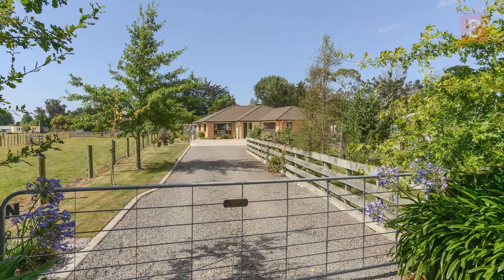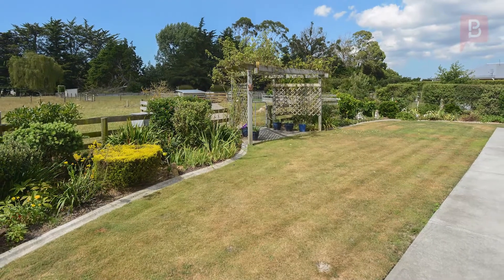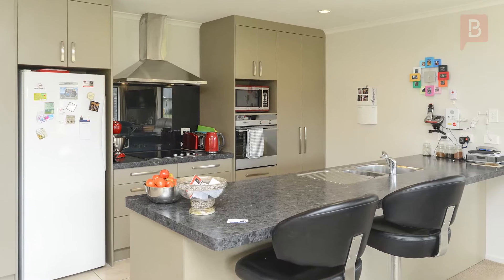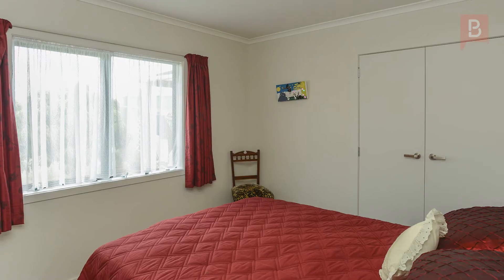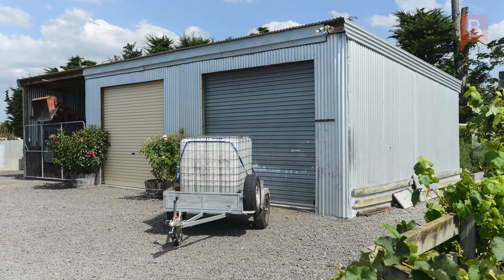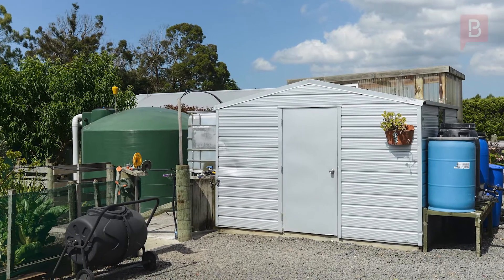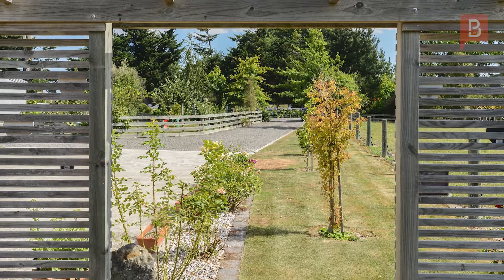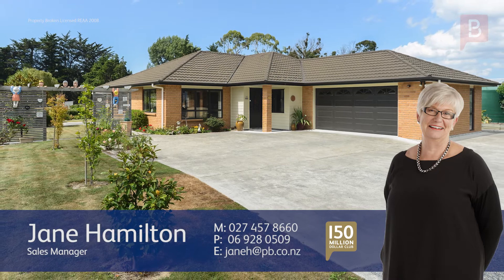78D White Road, Otane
Lifestyle living, Otane

Welcome to a beautiful lifestyle home tucked well back from the road a two minute drive from the Otane village.

Surrounded by other modern lifestyle blocks, this home is very easy on the eye. Featuring a generous open plan living, dining and kitchen area which opens out to a north facing covered terrace, overlooking six paddocks, orchard and super tidy garden.

The modern kitchen has a family sized breakfast bar and all the mod cons one would expect from a high calibre home. There's also a separate study/TV nook off this area which could be a fourth bedroom.

There are three double bedrooms, the master featuring ensuite and walk in wardrobe, and the family bathroom enjoys the luxury of a spa bath. Double glazed windows, ceiling and wall insulation, heat pump and gas hot water tick all the comfort boxes.

The integral double garage with auto door provides ease for off-loading the shopping. Outdoors, three bay large shed sorts the boys toys plus garden sheds, shade house and pig pen make up the balance of the buildings. Set on 9175m2, you'll love coming home to this property. For your private viewing call Jane today.

Jane Hamilton at Property Brokers Waipukurau. Call Jane anytime on 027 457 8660